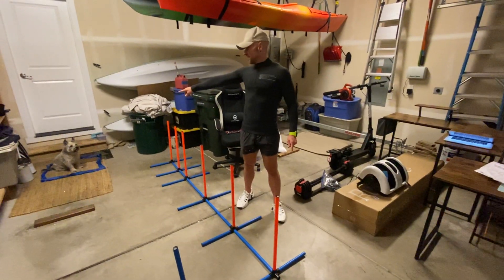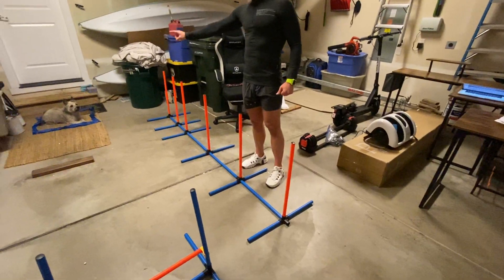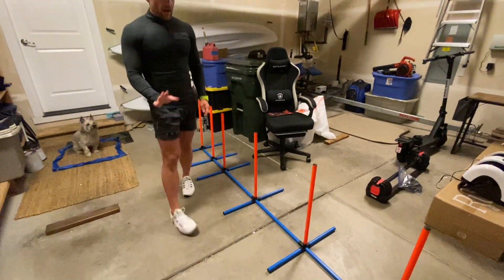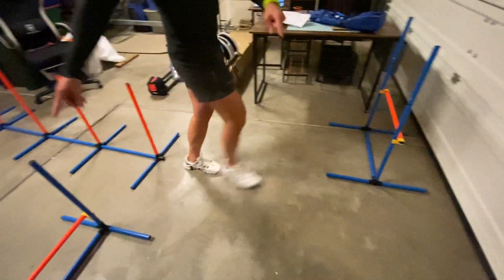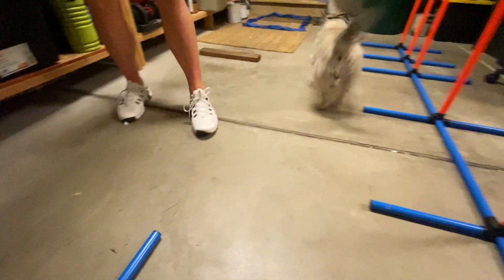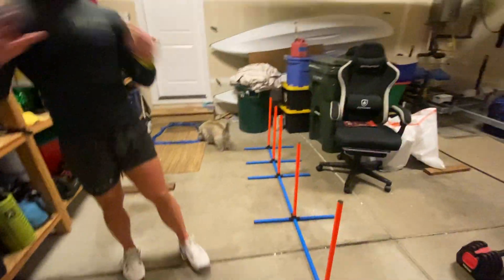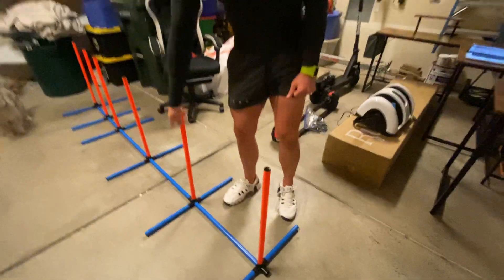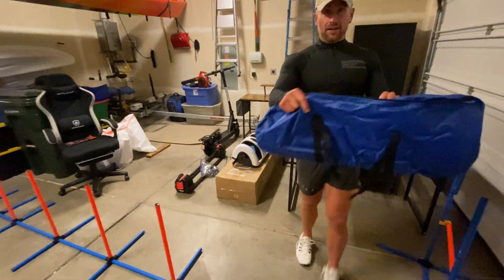Dog Agility Set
IKARE 4 Piece Dog Agility Training Equipment Pet Obstacle Course Training Starter Kit for Outdoor/Indoor with Adjustable Jumping Hurdles, Weave Poles, Pause Box

⭐️【4-Piece Dog Agility Kit】We provide 4-piece training kit for your dog: 2 sets of adjustable high jump hurdles, weave poles and pause box. Give your dog a basic dog agility training experience, perfect for recreational or competition training!
【Upgraded Material & Structure】 The training pole is made of PVC material, and the interface adopts a threaded ferrule, which is not easy to disengage and more stable. The height of the high jump hurdle can be adjusted at will, and can be set according to different dogs.
【Indoor & Ooutdoor Use】Our dog agility equipment is ideal for building stamina and strength in your small, medium or large dog breed and improving your puppy's natural movement abilities. All-weather guard, can be used indoors and outdoors, will not prevent training due to bad weather.
【Easy Install & Storage】Package includes all the accessories you need, assemble with connectors, it only takes 10 minutes to build a dog obstacle course set, fast and easy! Comes with 4 ground stakes for fixing outdoors on grassand a portable carry bag for easy portability and storage.
【Creative Gift for Dog】Give your dog a creative gift! Our pet agility kit will build a stronger bond between you and your dog, bringing joy while exercising.